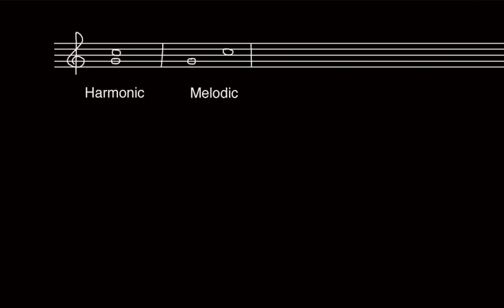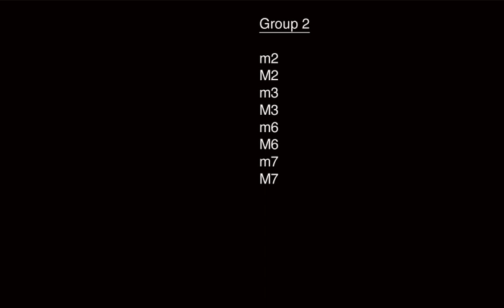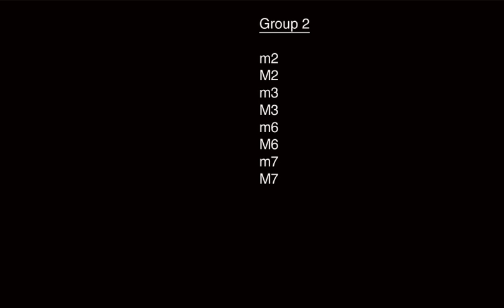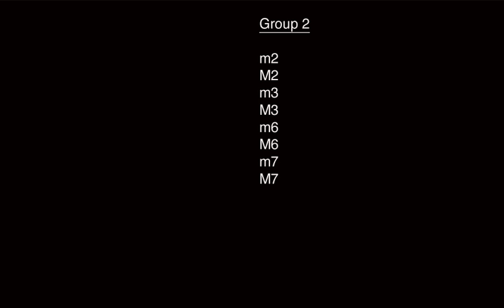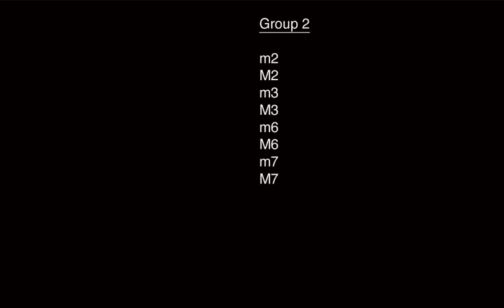1) Interval and groups